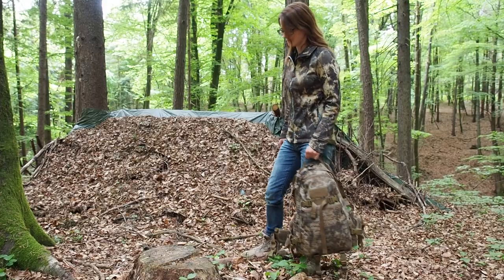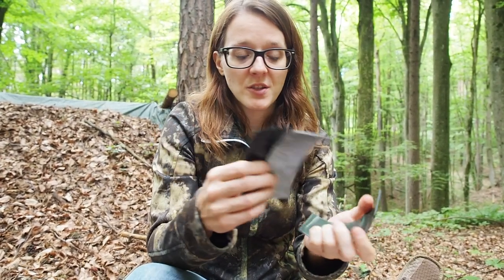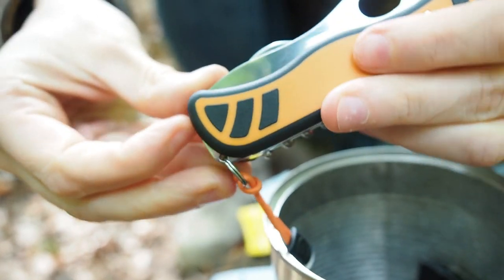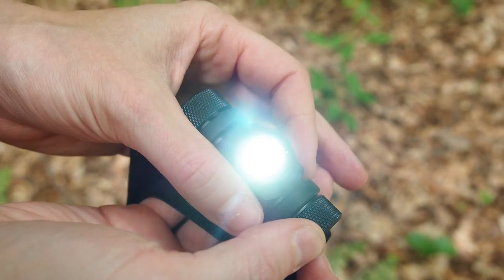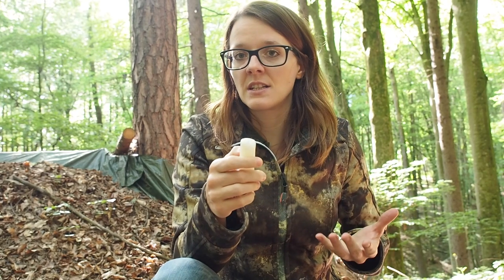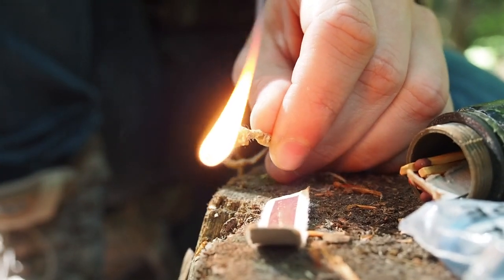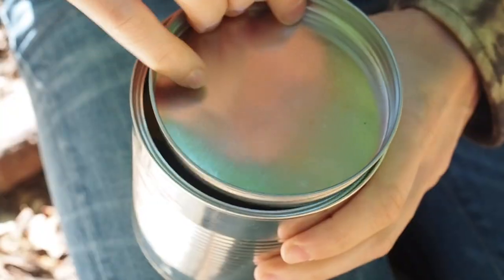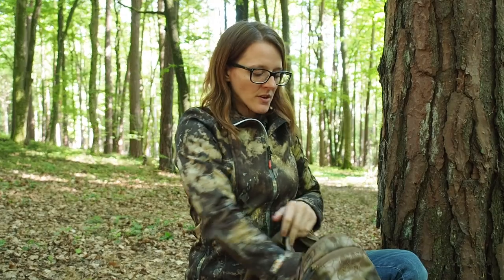Survival Kit In A Can